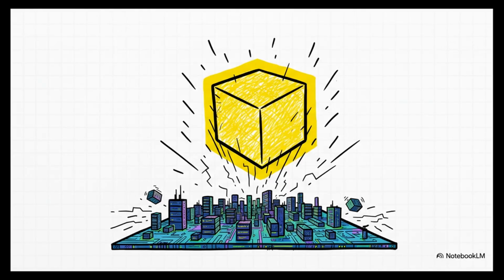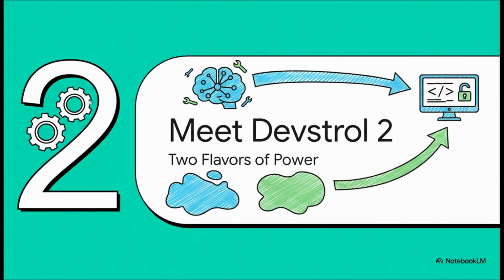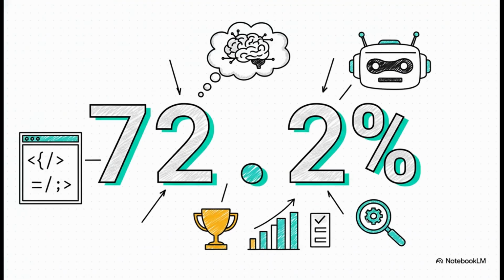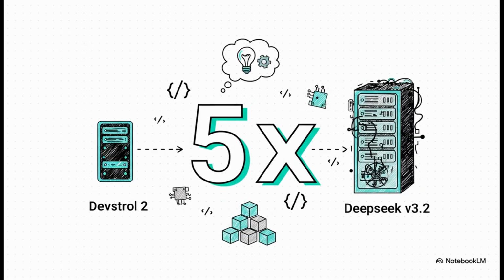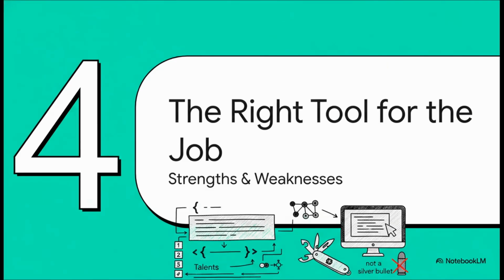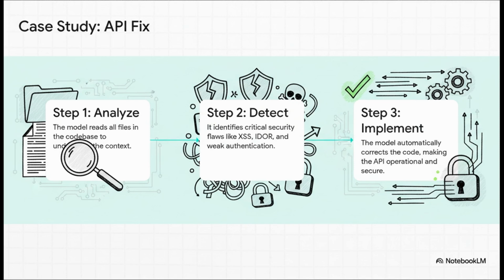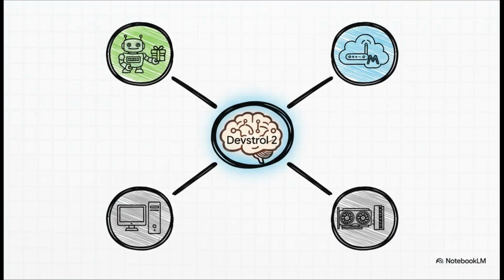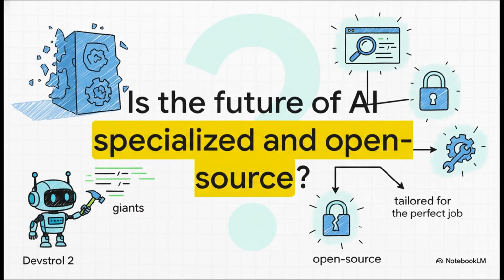Devstrol 2: The Most Powerful Open-Source AI Coding Model? Full Review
Mistral AI just dropped a bombshell in the AI coding world: Devstrol 2. After the rocky launch of Mistral 3, they’ve come back with a model that is smaller, faster, and arguably more powerful than the giants.

In this video, we deep dive into why Devstrol 2 (and its smaller sibling, Devstrol Small) are game-changers for backend developers. We compare benchmarks against DeepSeek v3.2, explore its massive cost efficiency (7x cheaper than Claude Sonnet!), and show you exactly where it shines—and where it struggles.

In this video, we cover:

🚀 Mistral's massive comeback story.

🧠 Devstrol 2 vs. Devstrol Small: Which one should you use?

📊 Benchmarks: How it stacks up against the competition.

🛠️ Practical use cases: Backend logic, security, and bug fixing.

💻 How to get started today with Mistral Vibe CLI.